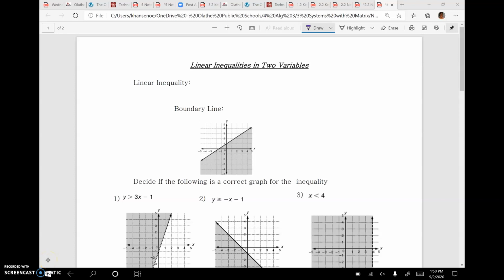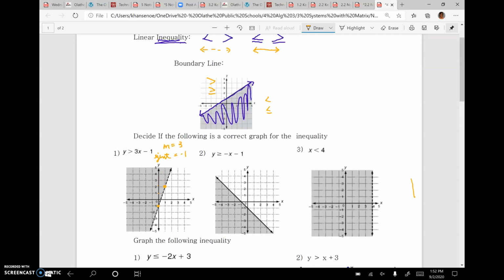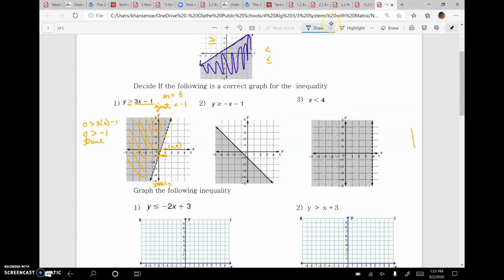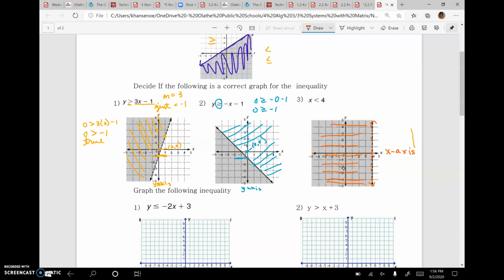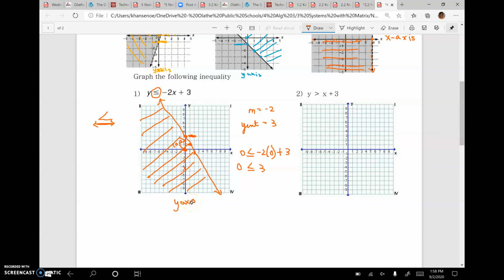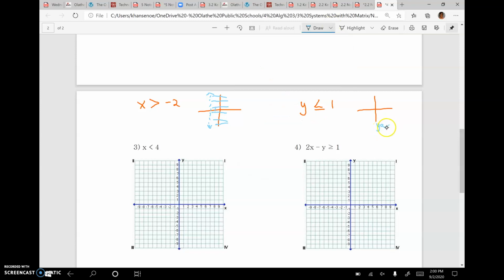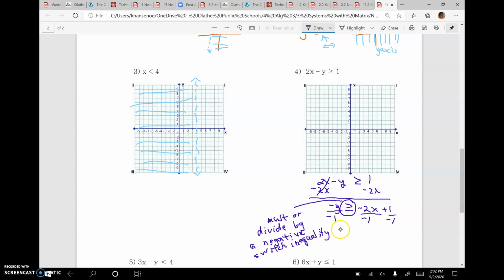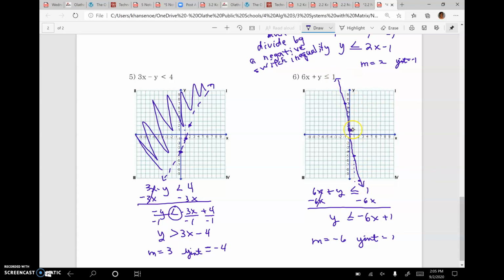Linear Inequalities in 2 Variables